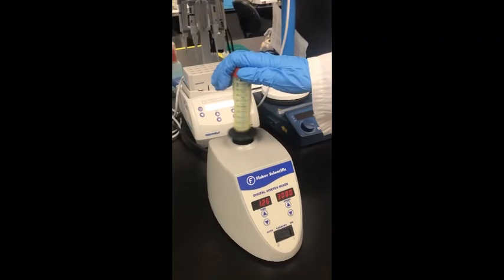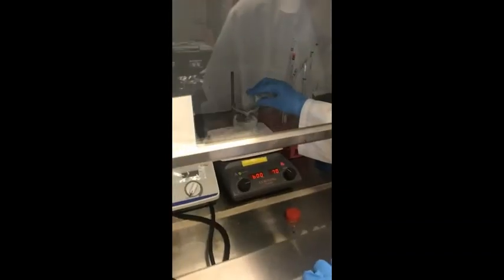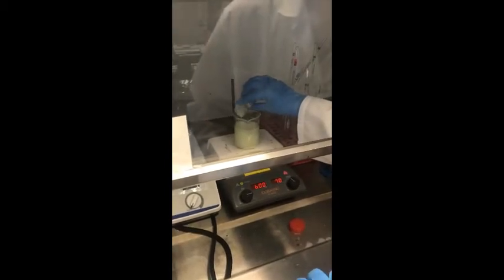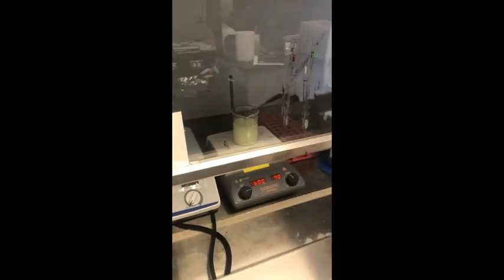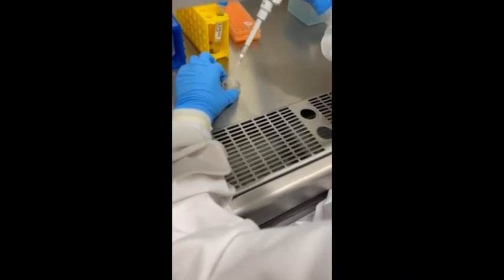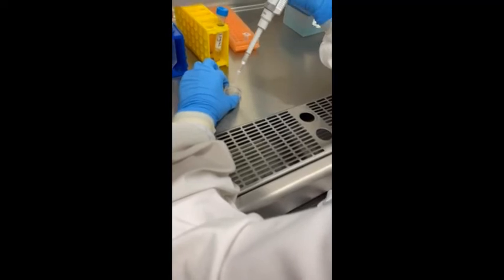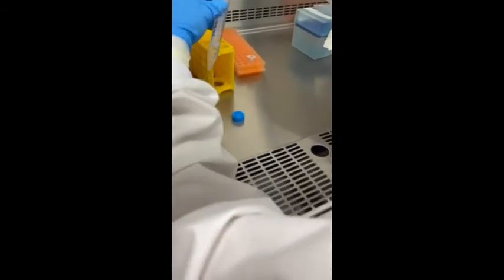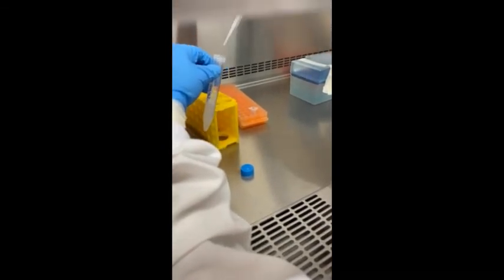Fabrication and Characterization of Drug-Releasing Microspheres